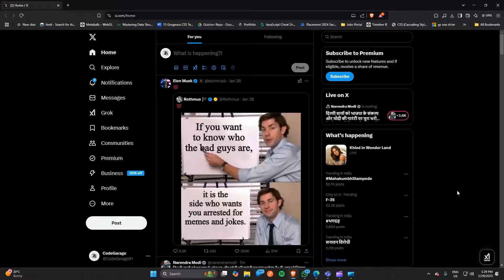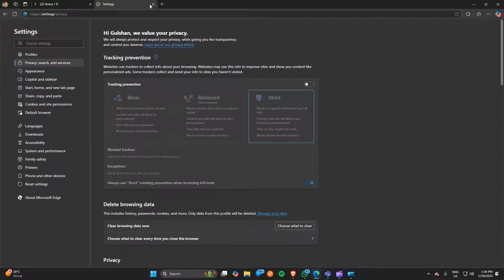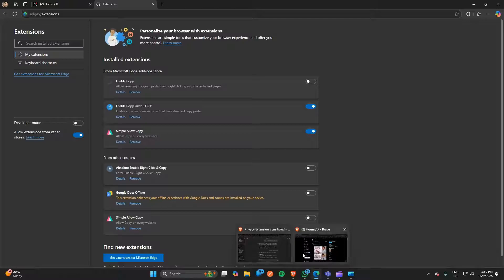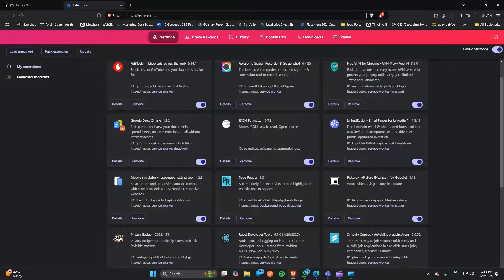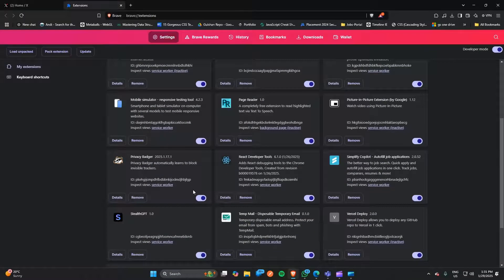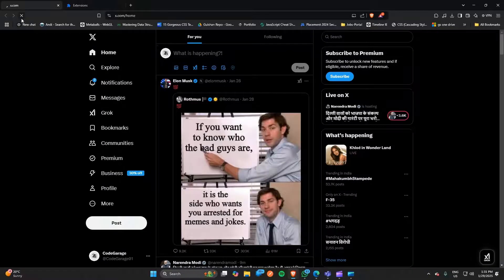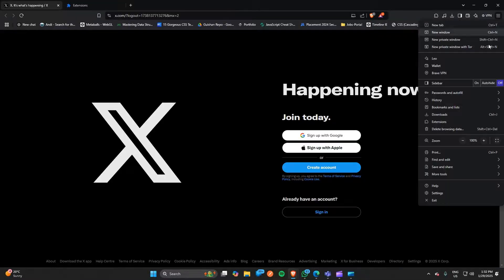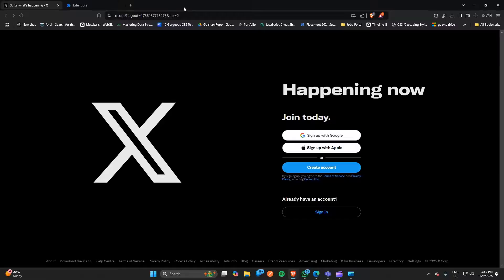Some Privacy Related Extensions May Cause Issues On X.Com Please Disable Them And Try Again (Fixed)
In this informative video, we address the potential issues that certain privacy-related extensions may cause on X.com. If you have been experiencing difficulties while using the platform, we recommend disabling these extensions to enhance your browsing experience. Join us as we guide you through the steps to resolve these issues effectively.